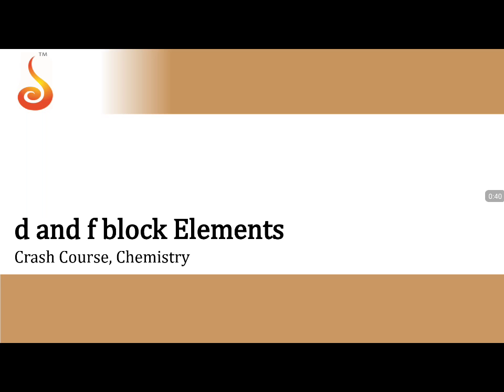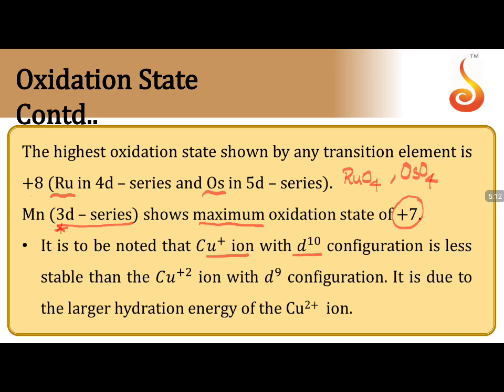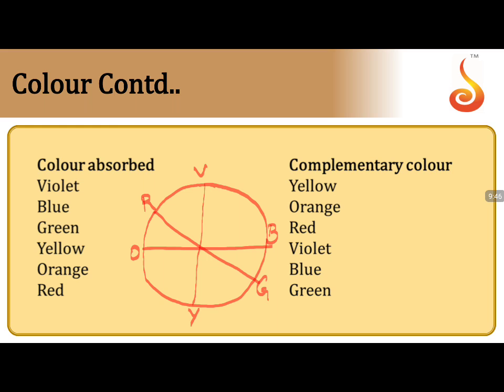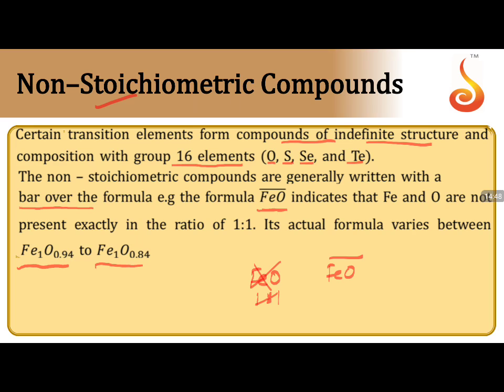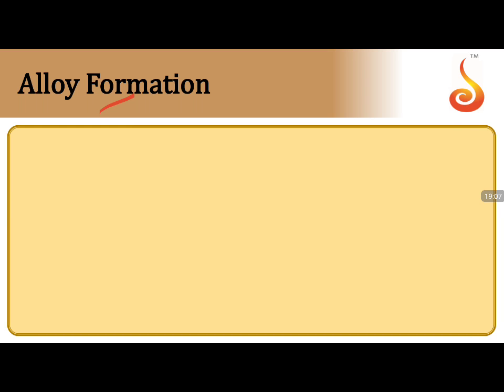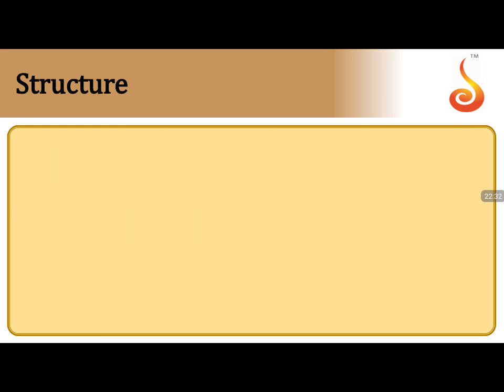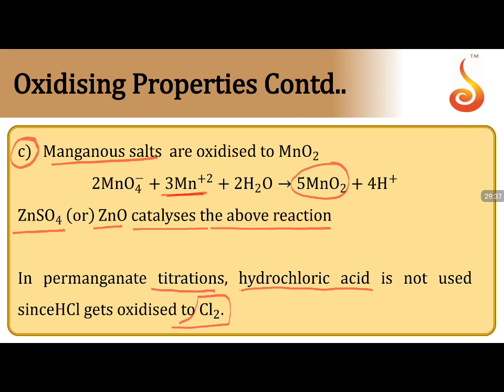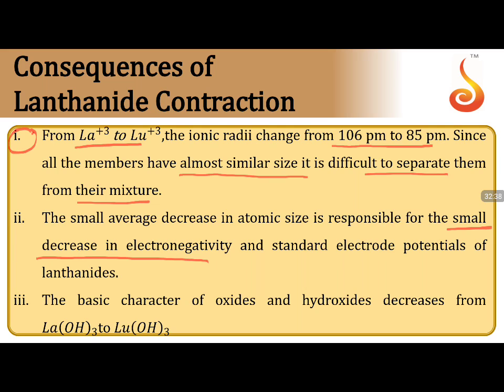Deeksha Online | NEET | Chemistry | D&F Block Elements, Metallurgy — Synopsis | 08-05-2020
Welcome to Deeksha Online Classes for NEET! This lecture will cover Synopsis from the chapters — D and F Block Elements, Metallurgy, and Surface Chemistry. We are sure you will have an effective learning experience.